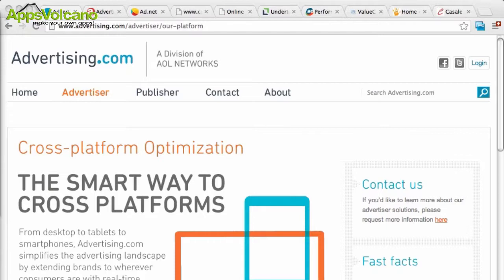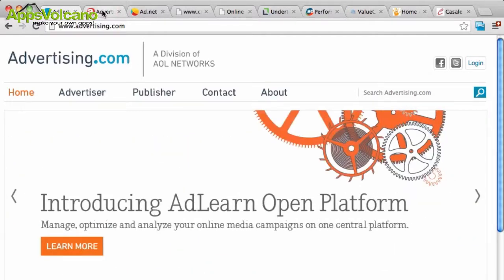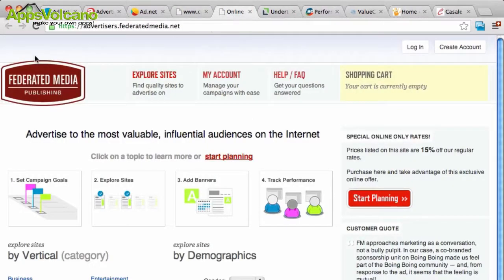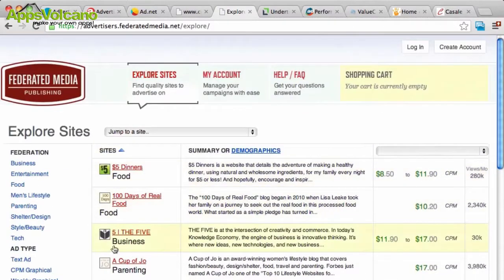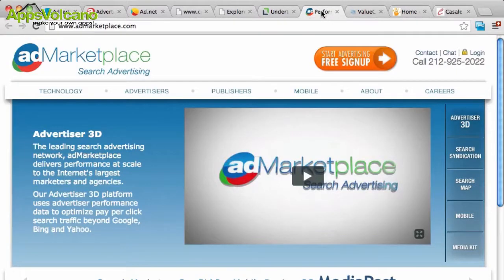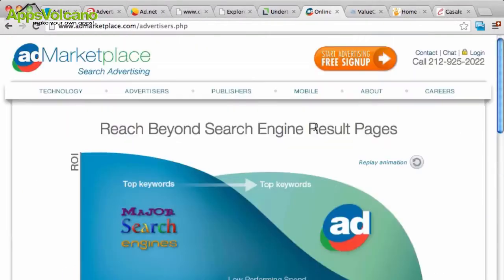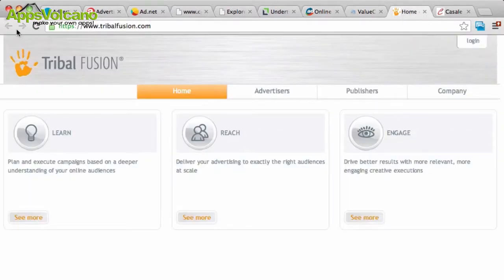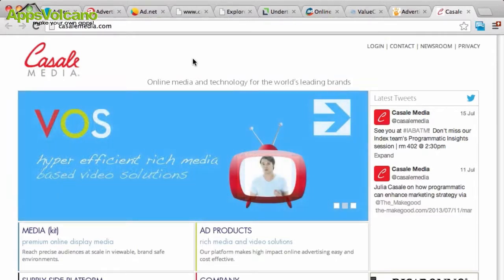Promote Your Mobile App Using Multi Channel, Media Advertisement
- Make Your Own Apps For Free! Creating mobile applications were once limited to techie individuals who had extensive knowledge about such topic. Now, with the launch of AppsVolcano.com, an internet-based platform that allows mobile applications to be created within a few minutes, even those with no special knowledge can successfully create mobile apps and earn from them.

The website offers an easy process wherein the app creator only needs to choose a template, input app information, and upload app to app stores.

Users can choose from several templates including the business app that is meant for business people who want to create an app that enables them to get in touch with clients and team members at all times. Meeting can also be scheduled through the application. The app comes with a calendar where info can be stored.

The Artist's Portfolio is designed for those who love art. Photographers, writers, and singers, and painters can get enough exposure through the app. Push Notification is provided to people with the app as well as many other features including social sharing and access to blog and newsletters.

A template for restaurants & bars is also available. The app allows different menus to be created and updated anytime. Other features include table booking, customer feedback, and photo gallery.

For those who want to create an app that allows the user to access news channels, the blog template is available. Through the app, the latest news can be downloaded and accessed if offline. Updates from different sites are possible through feed integration.

The quiz app is utilized when creating a quiz. An app especially made for friends or a particular community can be created with the template. Promotions are also possible with the use of the app through competitions.

The e-book app is the template needed to make and sell e-books. Distribution is also offered for free. Last is the music band template designed for music bands and their supporters. The latest release, band performance, and social sharing are found in the app.

To get started, AppsVolcano.com provides customers with several plans to choose from starting with the free plan. The app offers one free app plus one update per month. Next is the basic plan with a price of $9.99 per month. The owner can add an ad banner and target iPhone, Android, and web apps. The plus plan is $29.99 per month that allows 3 apps to be created plus 3 updates each month. It includes push notifications and also targets the iPad.

A premium package worth 49.99 per month covers 5 apps and unlimited updates. It also comes with In Apps features. The package targets the Kindle apart from those covered by the plus plan. Last is the unlimited plan. For $99.99 each month, one can make unlimited apps.

If you are someone who has made money making and selling apps or someone who wants to earn money from this venture, AppsVolcano.com is the site for you. It is where you can create apps without the need for special knowledge. Monetizing your apps is simple and affordable with AppsVolcano.com.